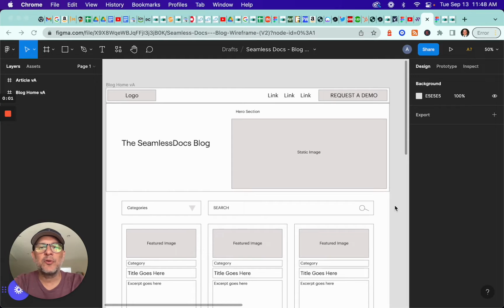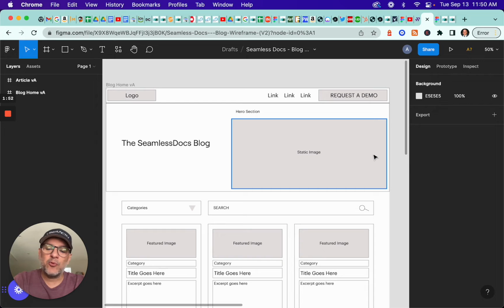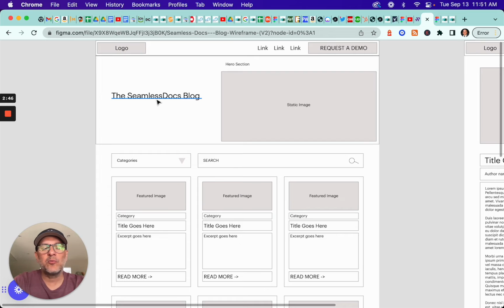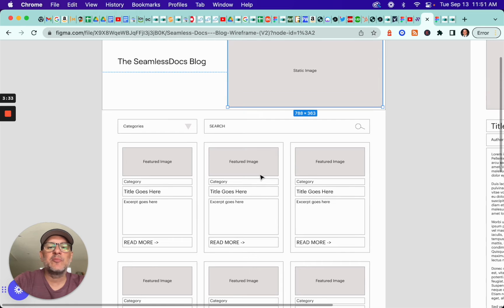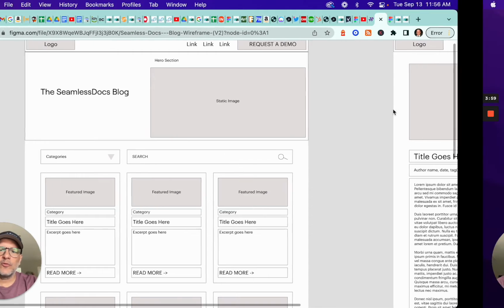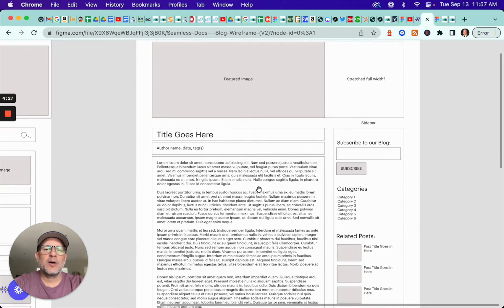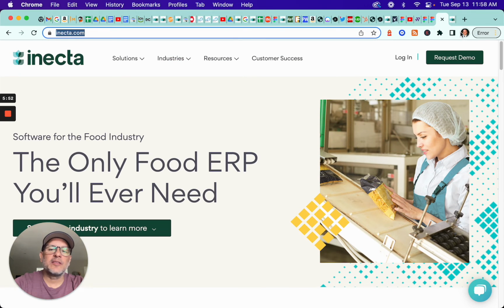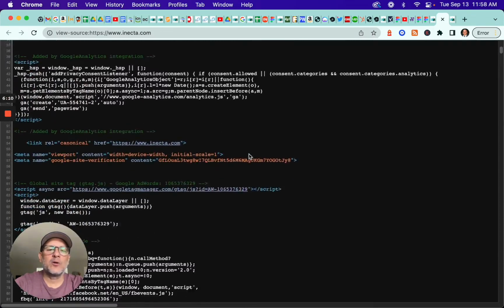What's the difference between web design and web development?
Design involves simply creating the graphics. Web development is turning graphics into code.